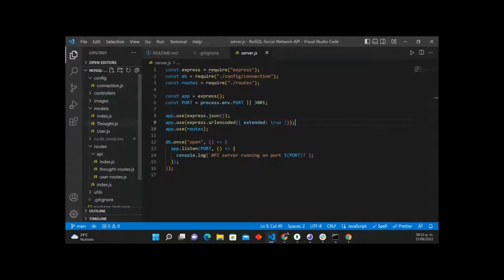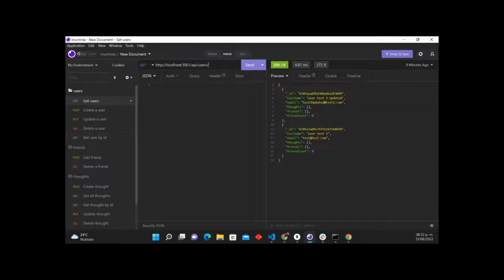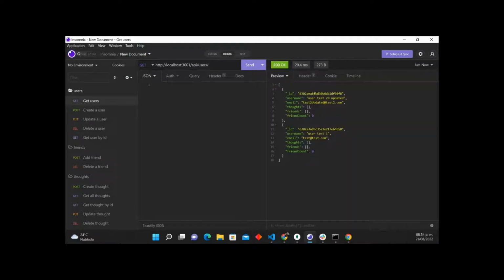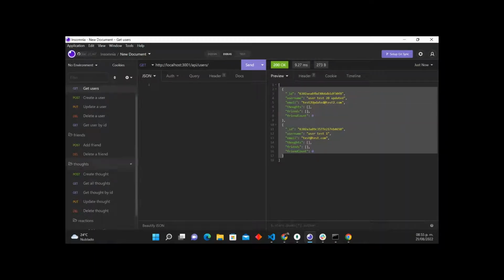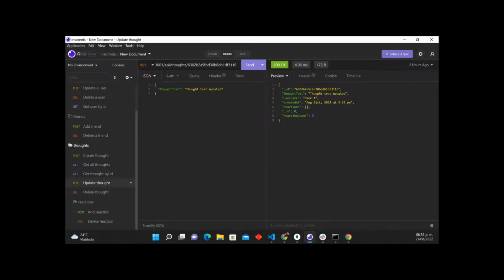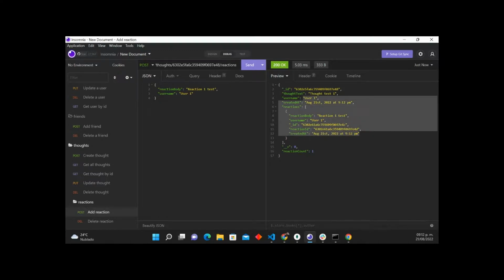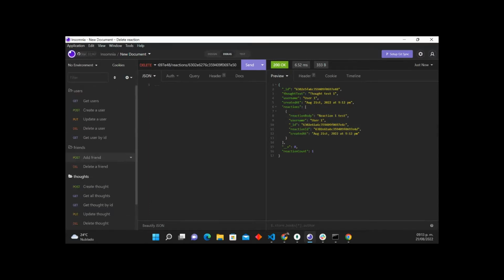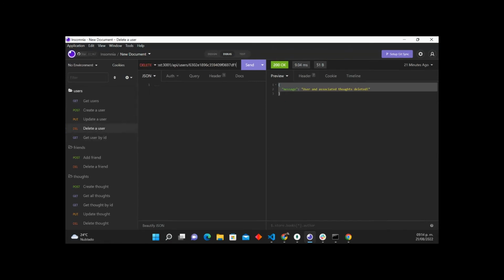NoSQL Social Network API